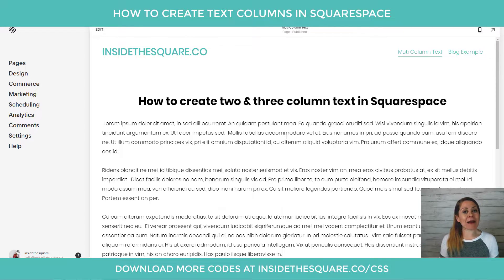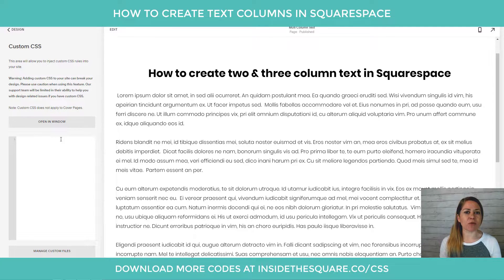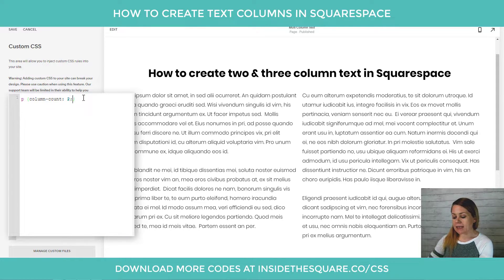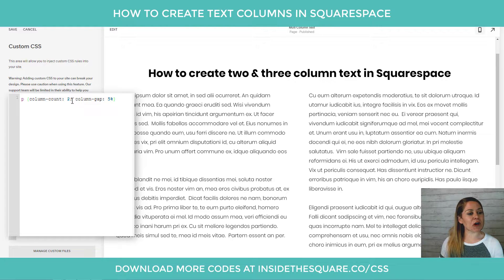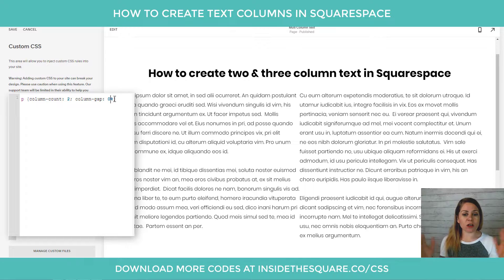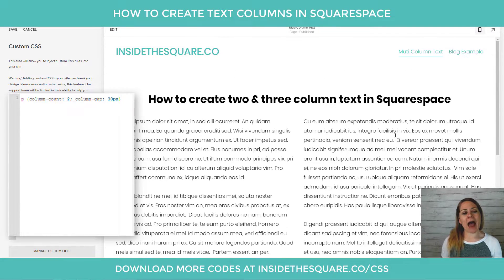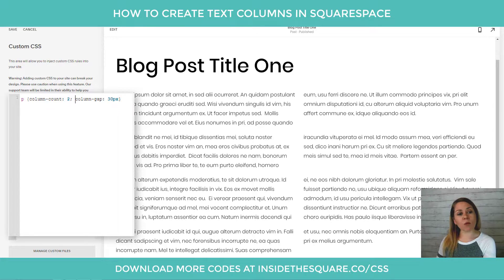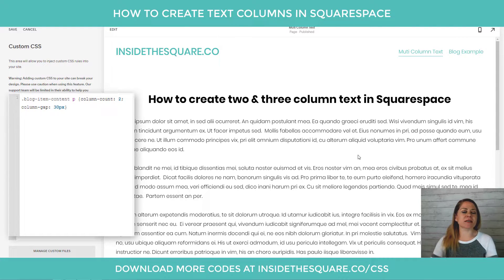How to create two columns of text in Squarespace // Squarespace CSS Tutorial